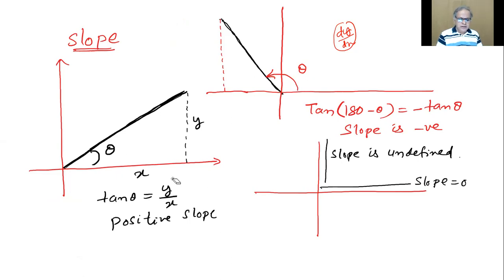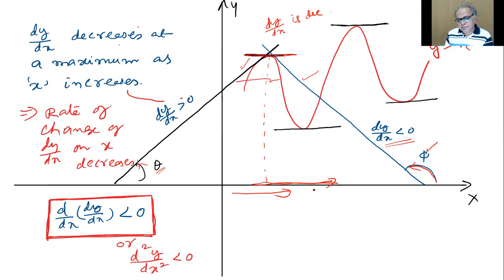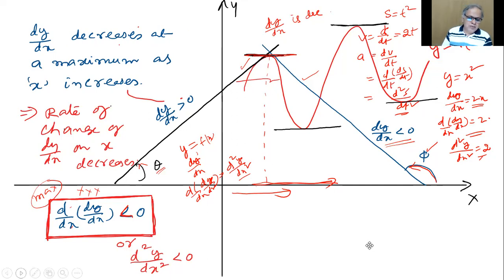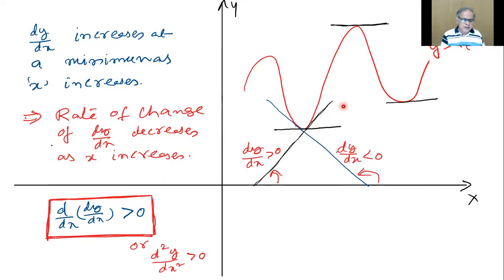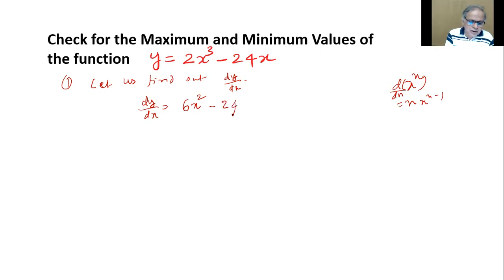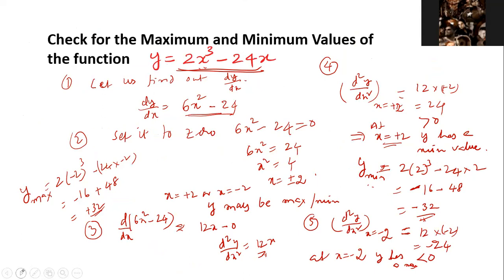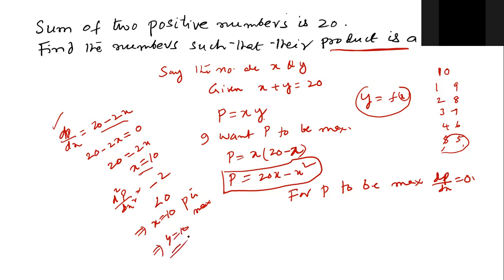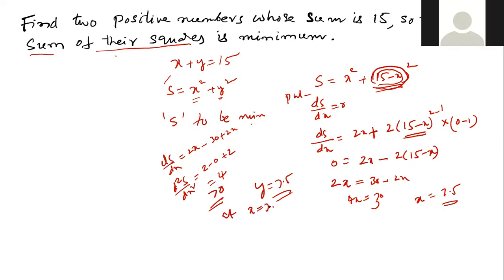Maths for physics differentiation - 6